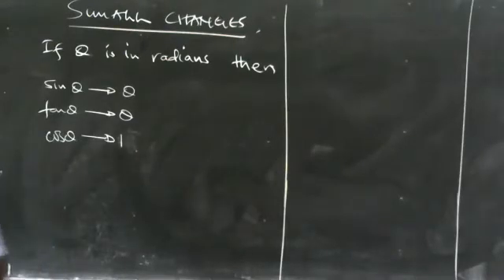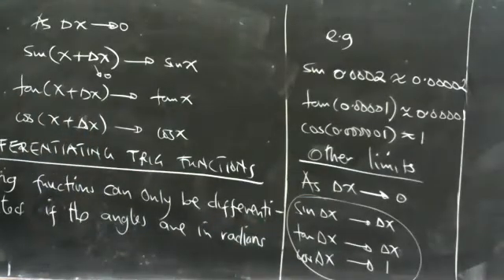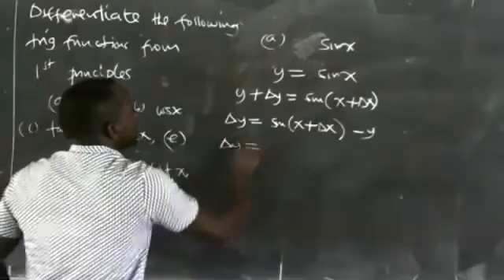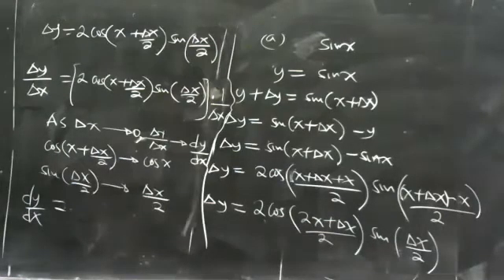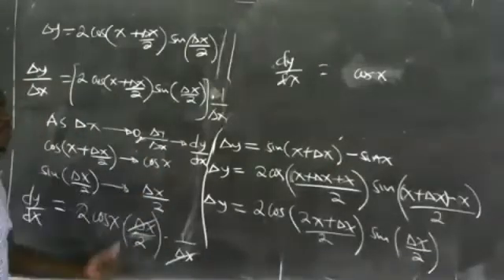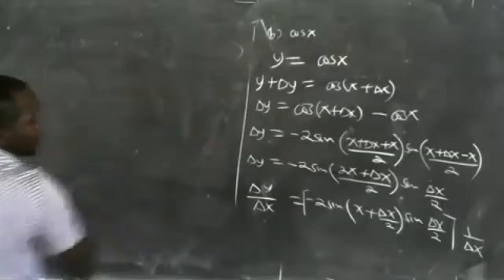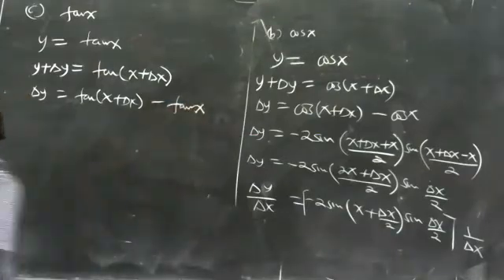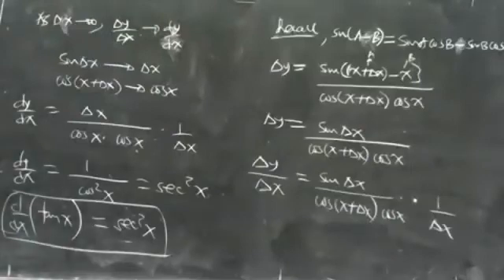MATHS by Semakula